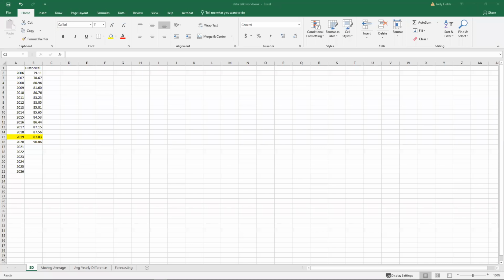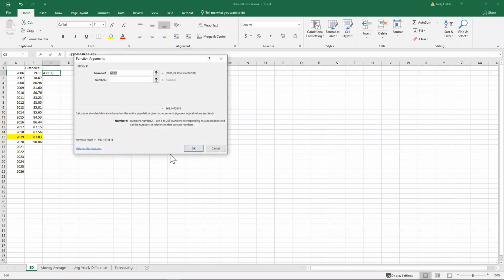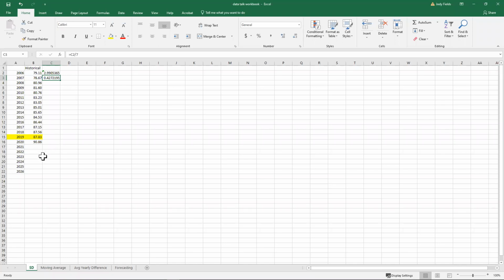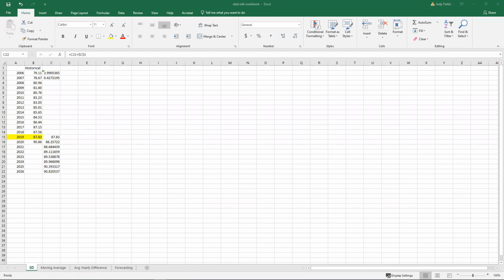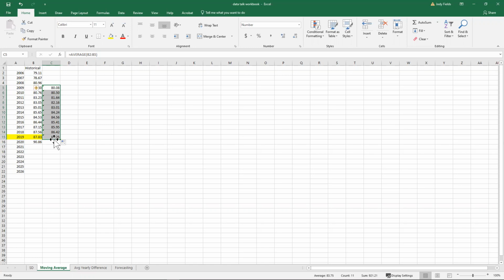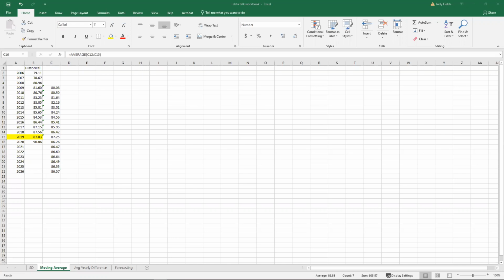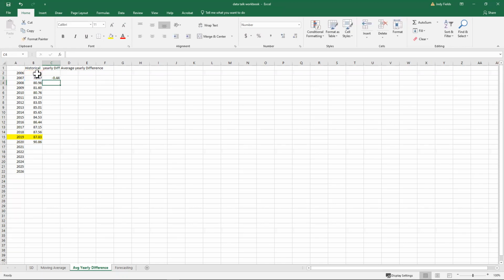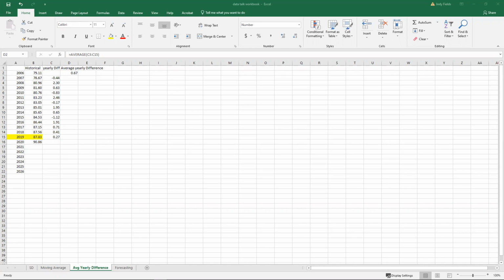DATA TALK S4 E1: Episode 1: Methodologies for Setting New APR Targets